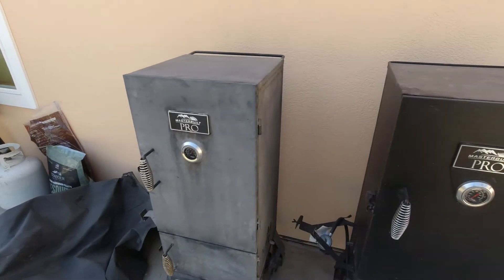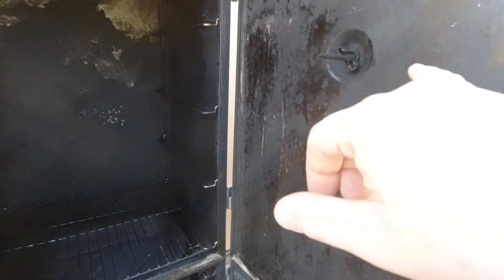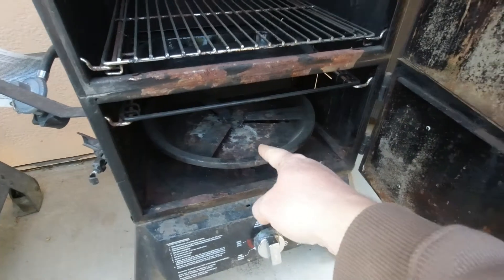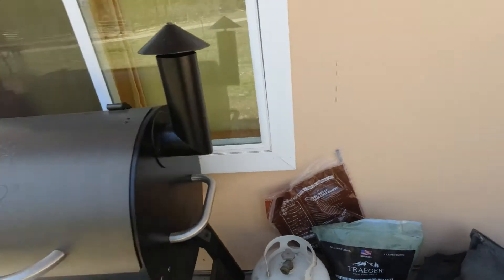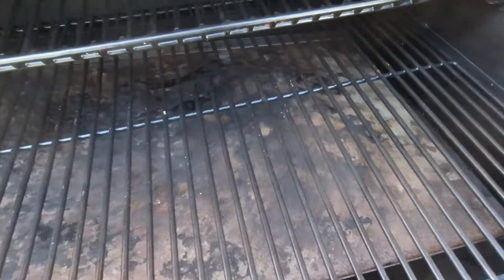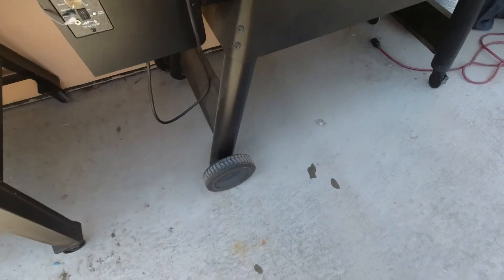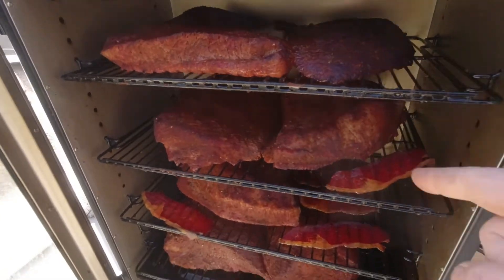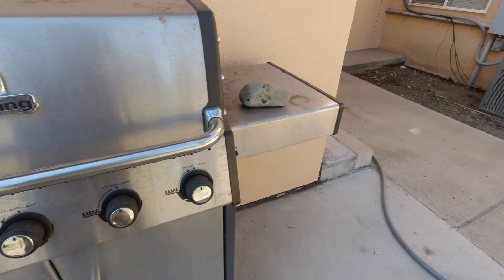Smokers Compared Pit Boss, Traeger, Masterbuilt Pro Honest Review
In this video, I provide an honest review of three popular brands of smokers.
I provide some insight of pros and cons of the Pit Boss smoker, the Traeger smoker, and the Masterbuilt Pro smoker.
Each smoker has its own problems / issues.